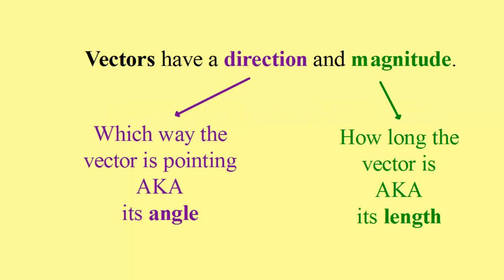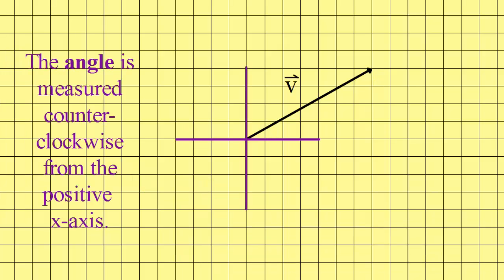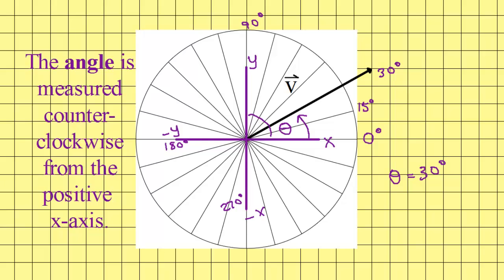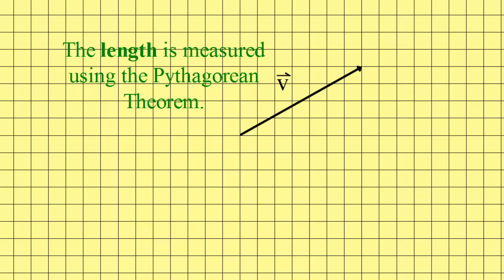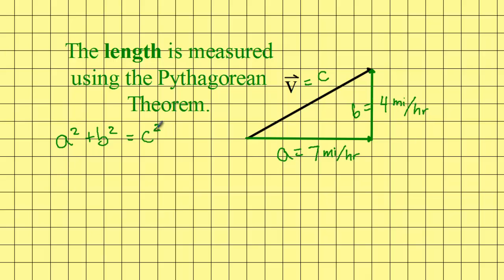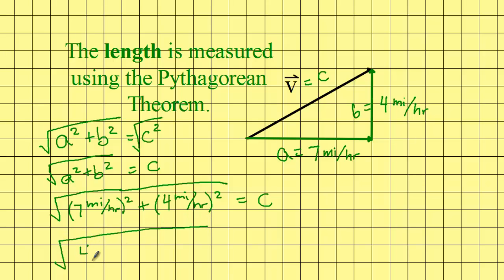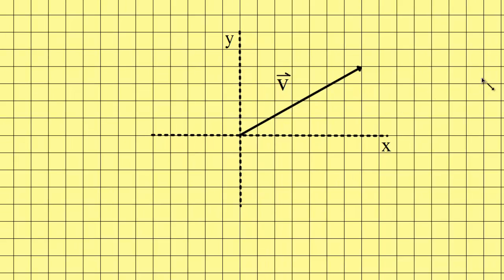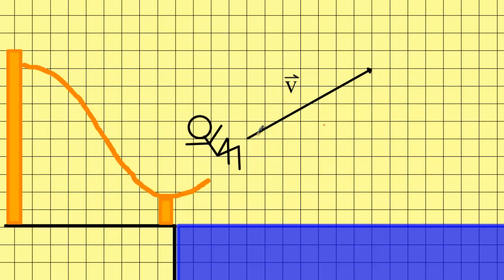Breaking Down the Vector